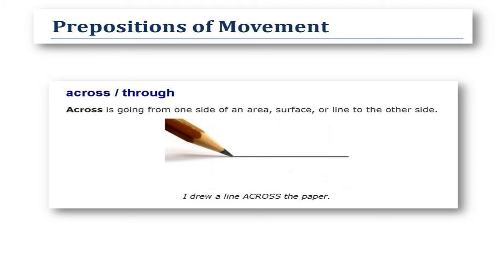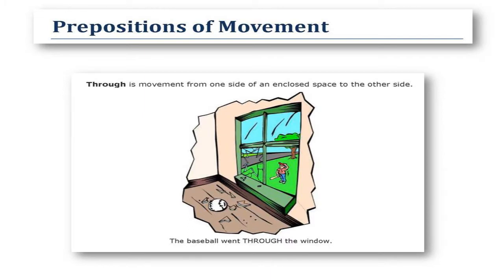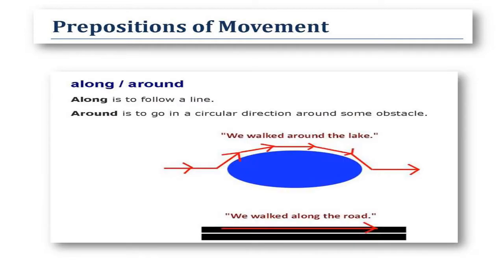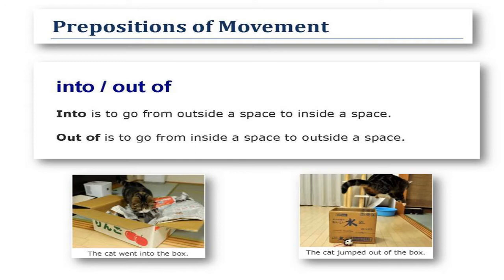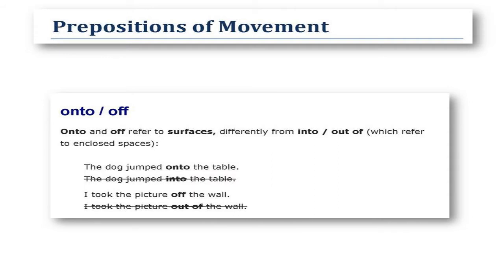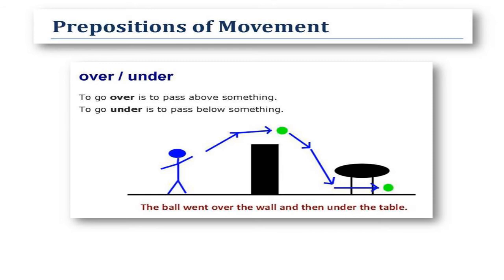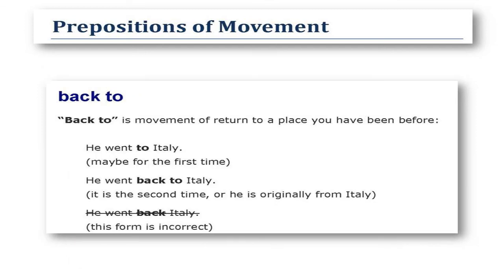Intermediate English Grammar #16 Prepositions of Movement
Easy English with David
Across / Through
Along / Around
Into / Out Of
Onto / Off
Up / Down
Over / Under
Towards / Away From
Back To